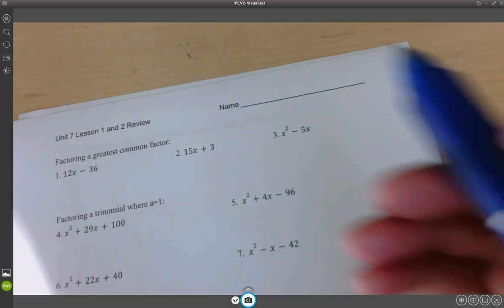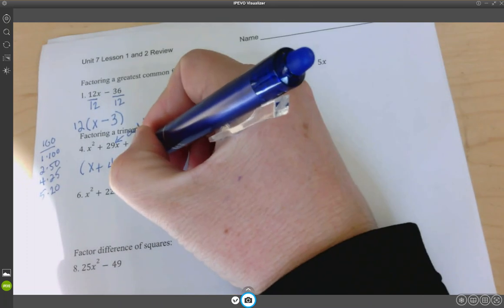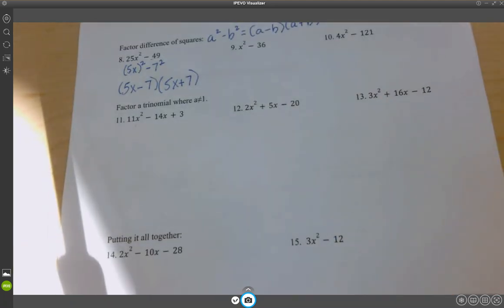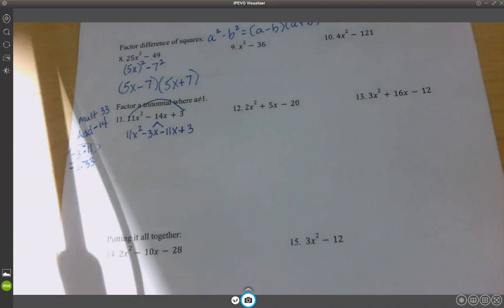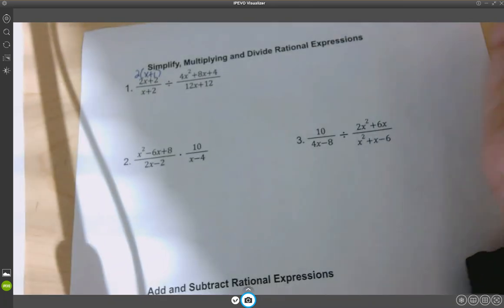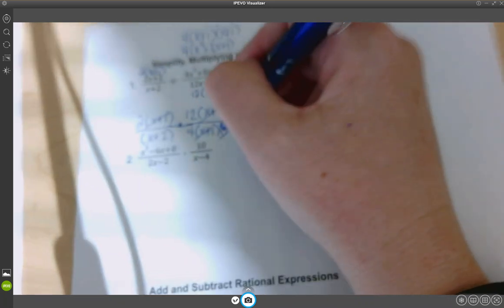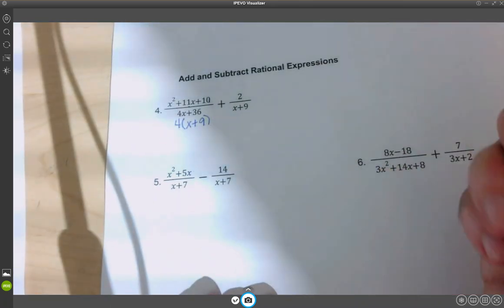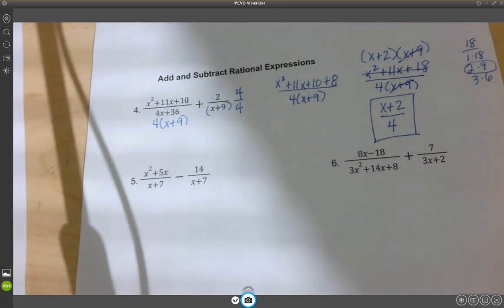Alg 2 U7 Review of Days 1 and 2